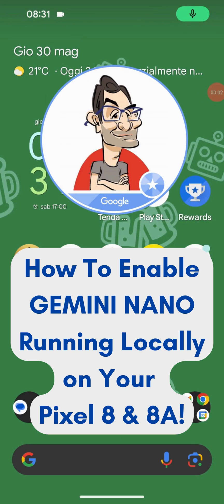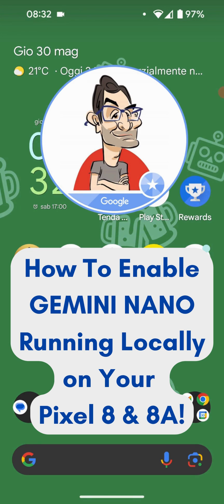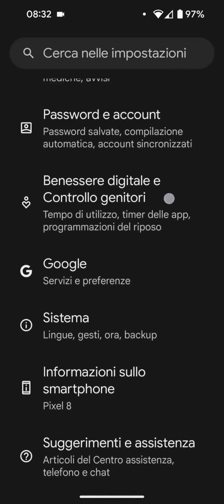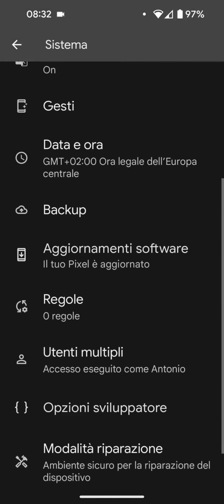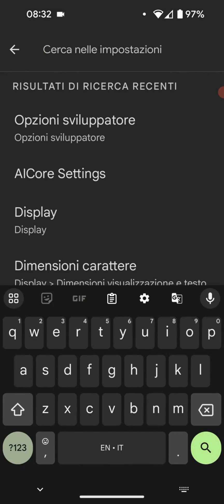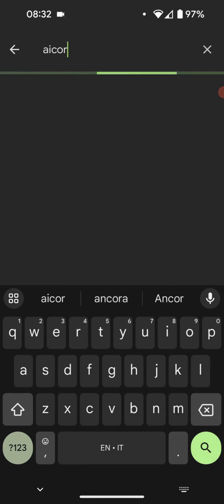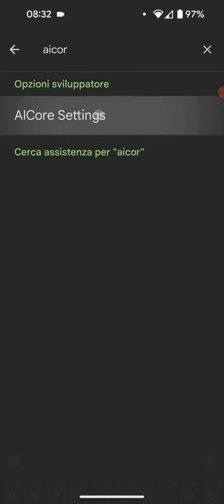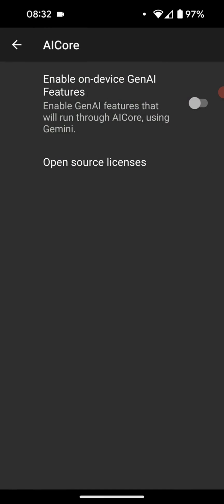Enable Gemini Nano On-Device on Pixel 8 & 8a NOW!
Get ready to experience the future of AI with Gemini Nano, soon available locally on your Pixel 8 & Pixel 8a!

In this exclusive tutorial, I'll show you how to enable Gemini Nano run on-device, in the Developer Options of your Pixel 8, giving you access to blazing-fast AI features right on your device.

Be among the first to unlock:

-Super-speedy text generation and translation
-Enhanced voice recognition and assistant capabilities
-Improved image and video processing

Important Note: Enabling this option is a prerequisite for Gemini Nano, but the actual rollout will be done gradually by Google and may take several weeks to reach all devices.

Got questions? Drop them in the comments or on Google support communities!

Join the AI revolution today!